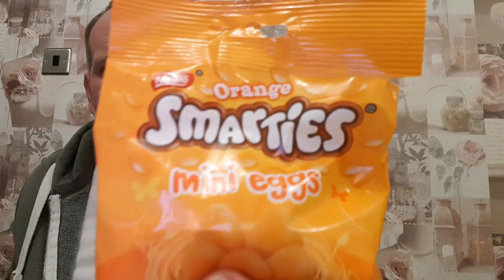Orange Smarties Mini Eggs - Rated